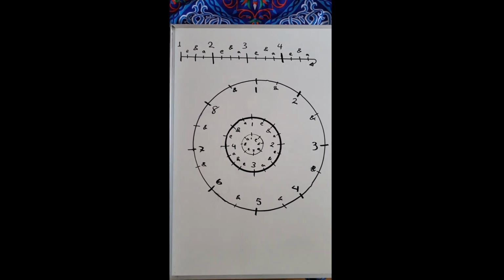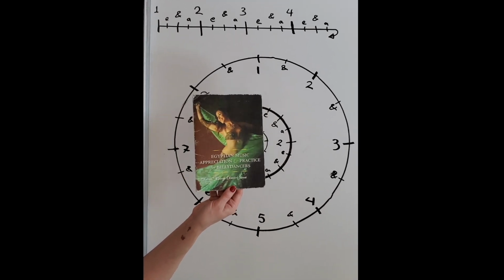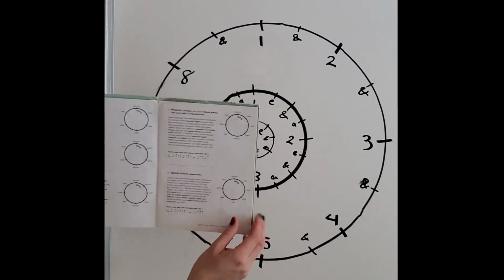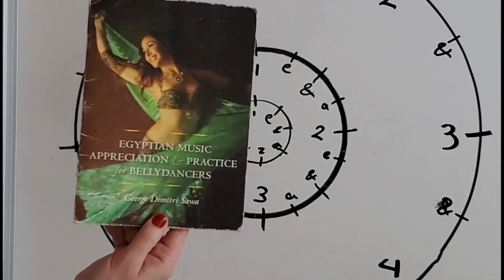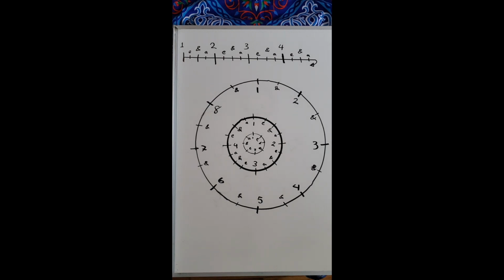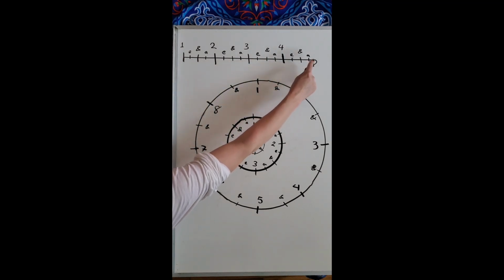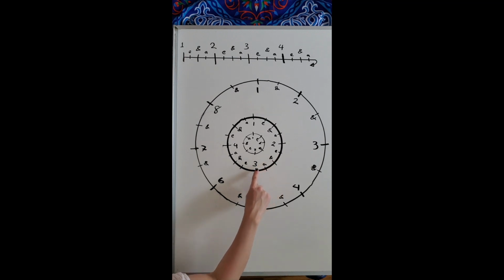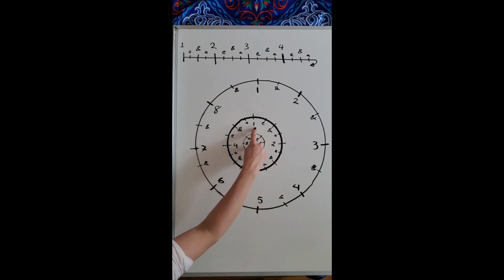Circular Notation Bonus Tutorial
Thank you for signing up for our email list! This video explains the old style Arabic method for noting different rhythms.

Here is the section mentioned where Karim Nagi explains a method to easily clap out the odd rhythms. That section starts at 6:00. He also elaborates on the skeleton vs decoration aspect of rhythms.